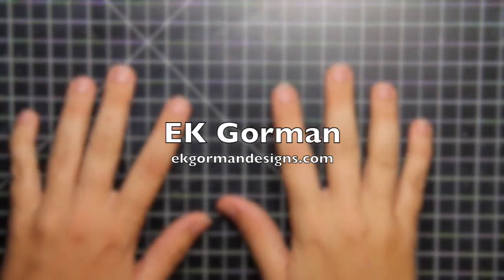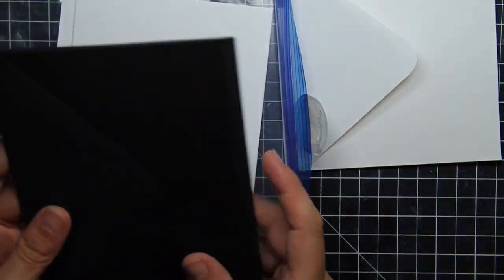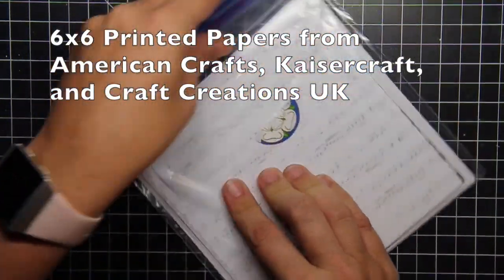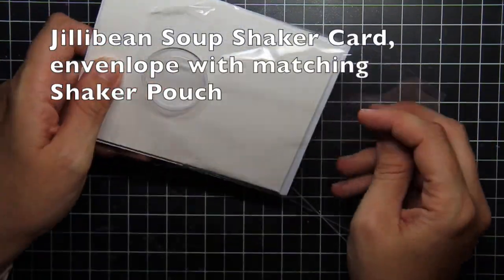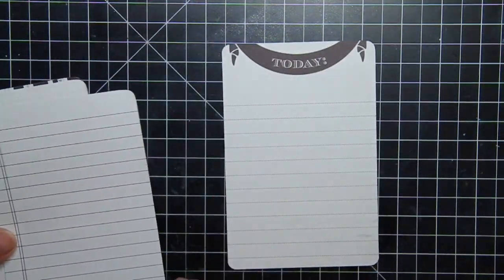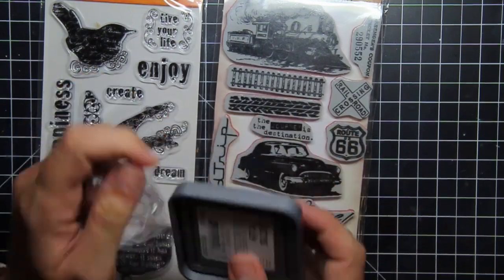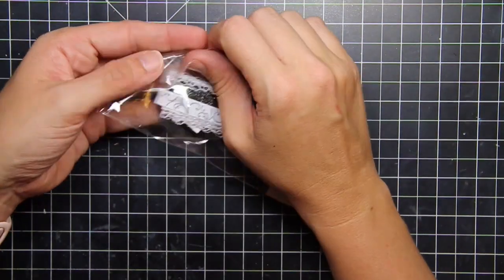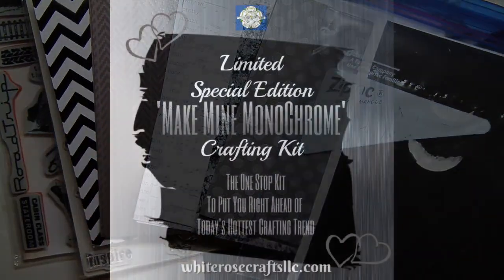WRC Limited Special Edition "Make Mine Monochrome" Kit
Check out the very first look at the new Limited Special Edition "Make Mine Monochrome" Kit from White Rose Crafts.  This gorgeous kit focuses on one of the newest trends in crafting, and allows you to create that trend with ease.  Today I will unbox all the supplies in the kit so you can see just how cool this trendy kit really is!

This is a Limited Edition kit and when it is sold out it is gone for good, so do not miss your chance to pick up this great crafting kit.  The "Make Mine Monochrome" Kit is not part of the regular Subscription Kits at WRC, so make sure you pick yours up today or miss out on the opportunity to own it.

For more on White Rose Crafts, This Limited Edition Kit and their Subscription Kit Boxes check out WRC

**Supplies**
Everything can be found at White Rose Crafts